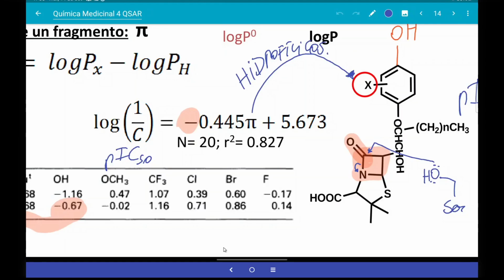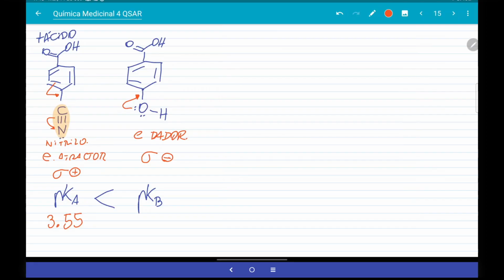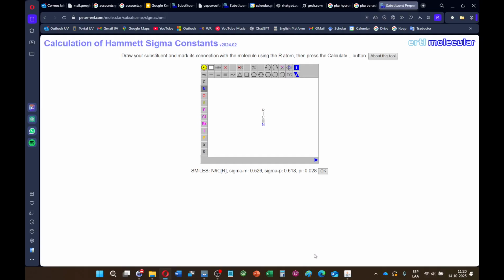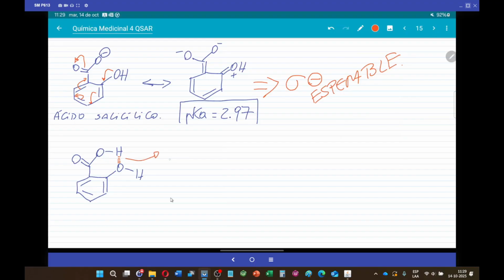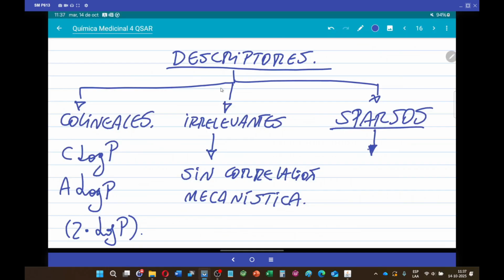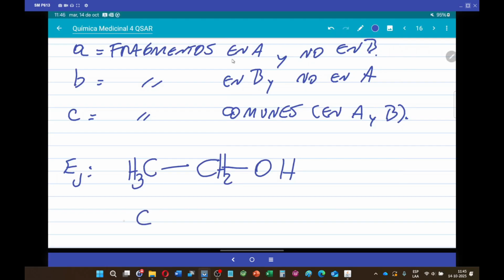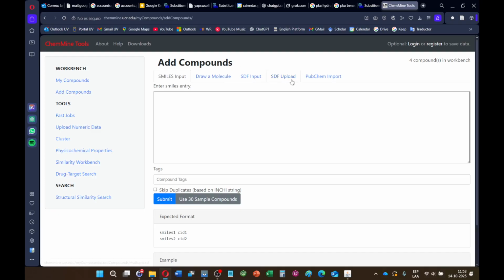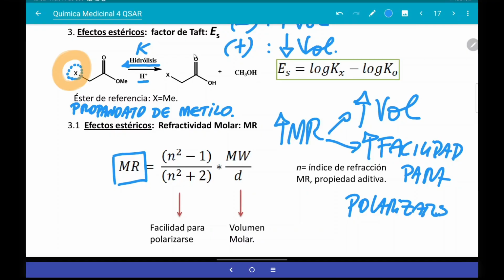QSAR: Quantitative structure–activity relationship PART 4